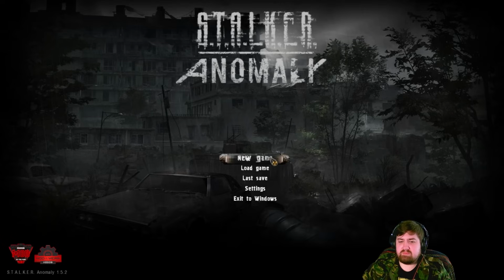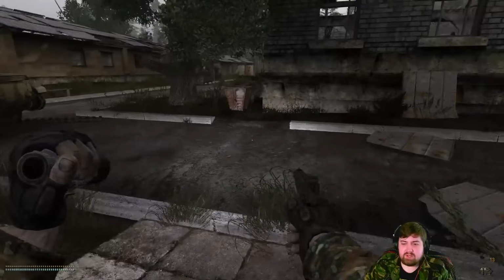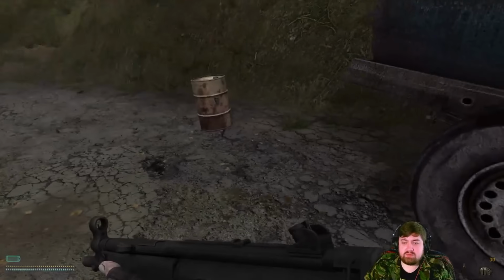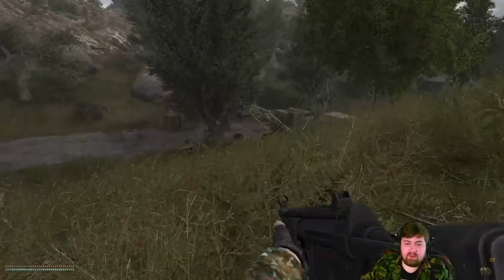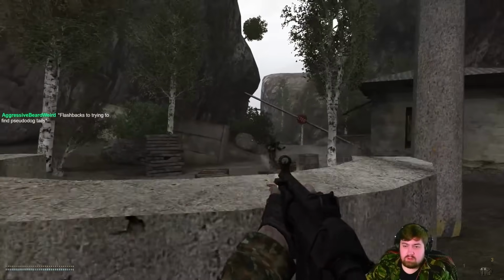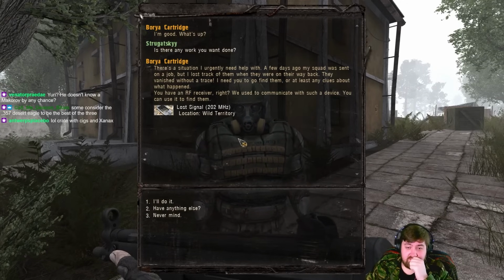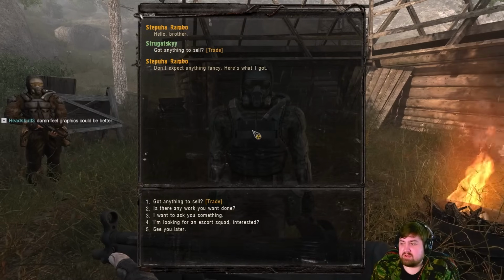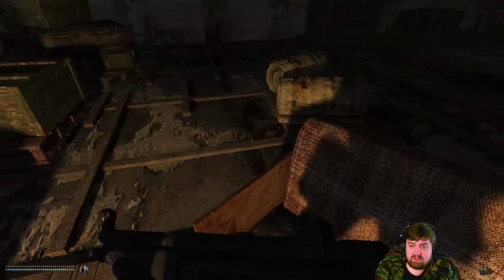☢️ Playing S.T.A.L.K.E.R. Anomaly as a member of Freedom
Let's be honest, being high as a kite is probably the only way the Zone makes sense anyway...